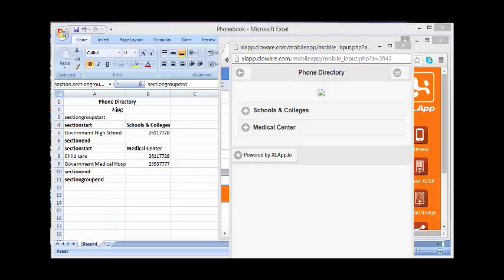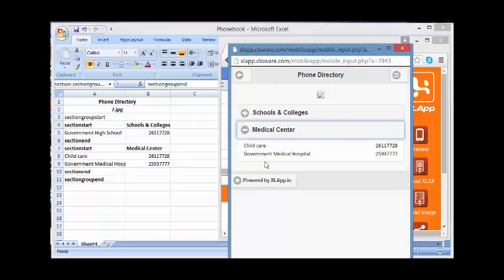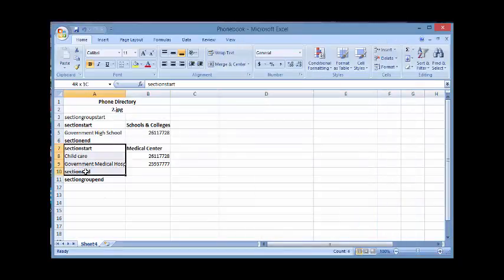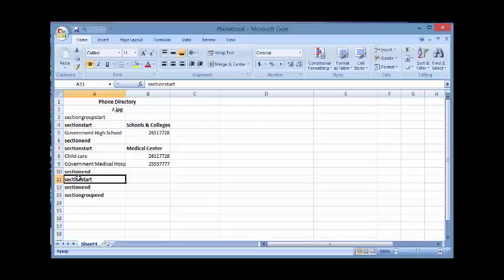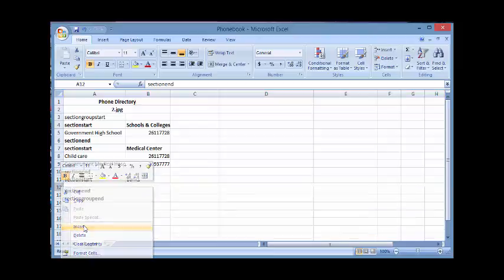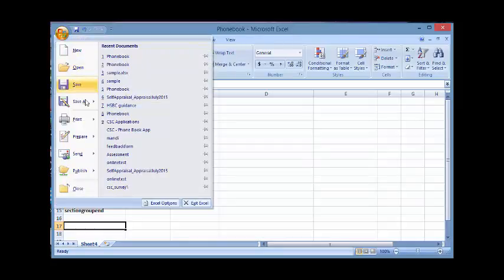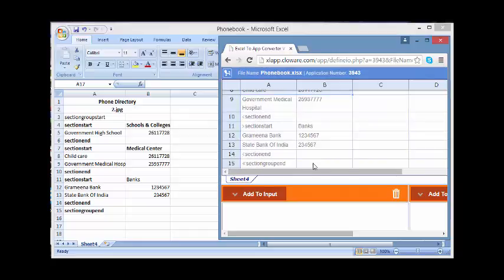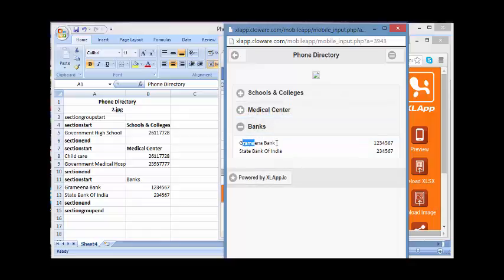CSC XLAPP - PhoneBook Tutorial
Tutorial to create XLAPP phonebook app